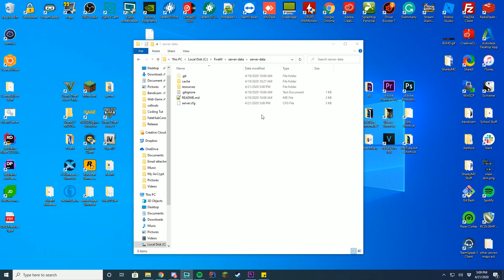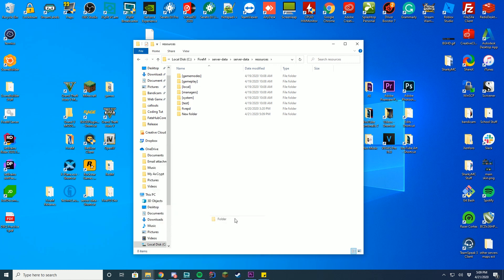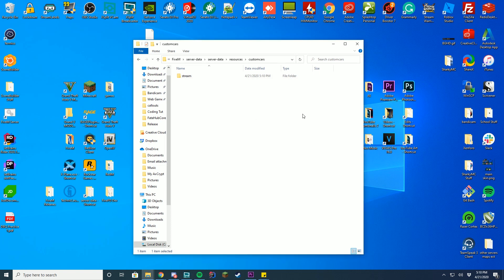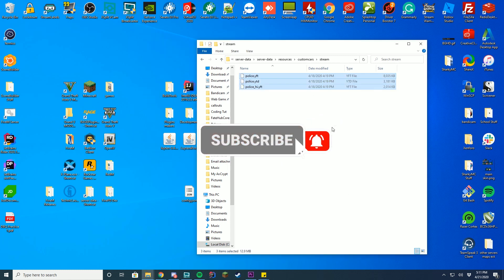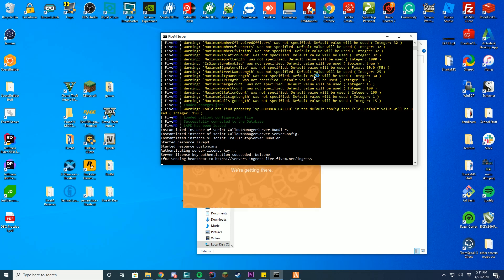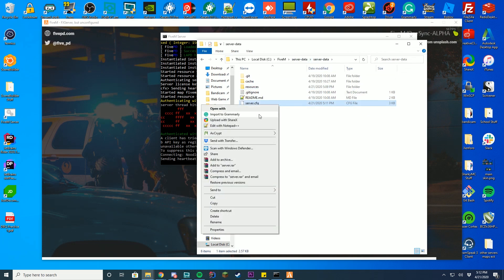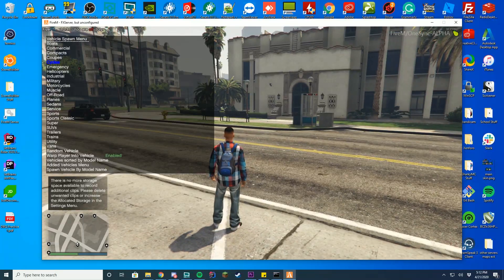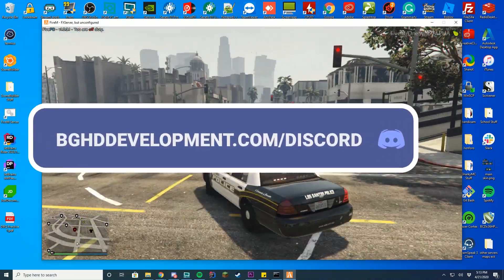FiveM Custom Car Install Tutorial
Learn how you can have CustomCars on your FiveM and FivePD server! This is the easiest tutorial you can find so make sure to follow along! If you have any questions leave them in the comments below.

0:00 Intros
0:20 Install
3:15 Testing & Overview

Computer Specs:
Processor: i7-7700k
Graphics: GTX 1080
Ram: 32GB DDR4
Storage: 3x 1TB SSD
Motherboard: ASUS MAXIMUS IX FORMULA LGA1151

Other Specs:
Mic: Shure SM7B Cardioid Dynamic Microphone
Mixer: Focusrite Scarlett
Amplifier: CL-1 Cloudlifter
Recording Software: X-Split
Editing Software: Adobe Premiere Pro
Thumbnail Software: Adobe Photoshop
Coding Program: IntelliJ Ultimate Edition